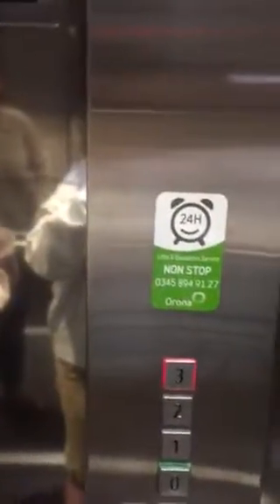Schindler 3300 lifts at Premier Inn in Exmouth